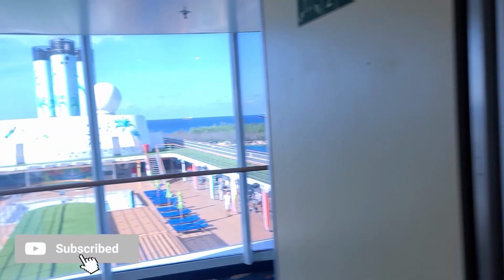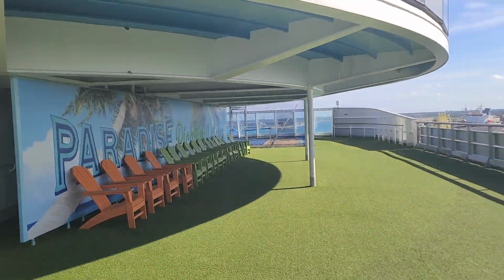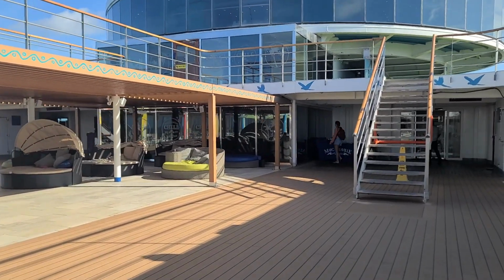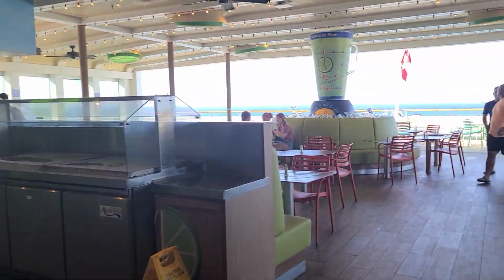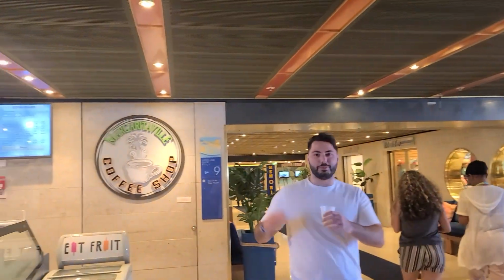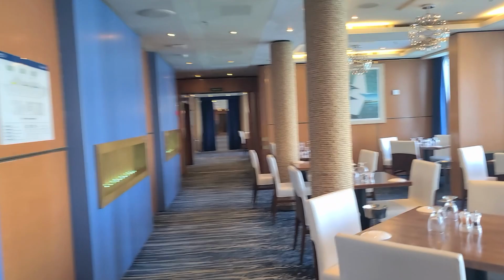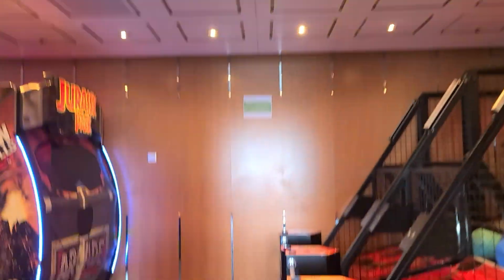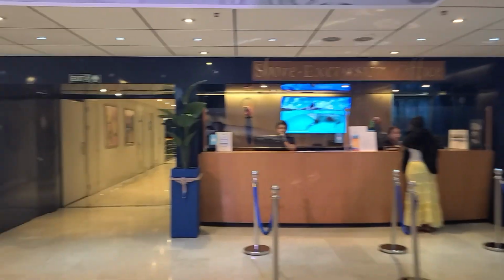Margaritaville at Sea Paradise 2024 Full Ship Tour | Bonus Tips & Secrets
Hey cruisers, it's Pete! Today, we're diving into the Margaritaville at Sea for the ultimate ship tour in 2024. From cool hangout spots to secret gems, we're checking it all out. 🍹 And guess what? I've got some bonus tips and secrets to share that'll spice up your cruise game! 🗺️ Ready to set sail?